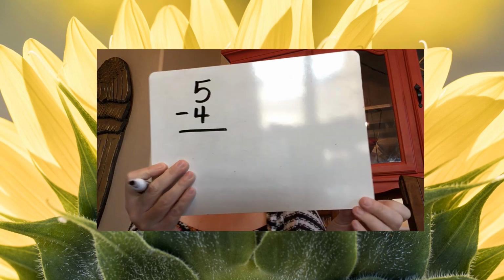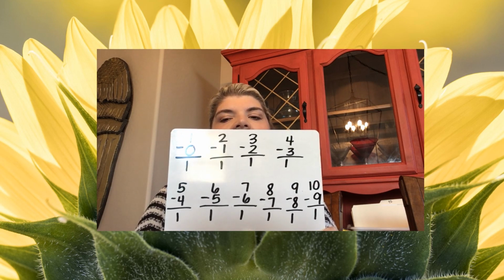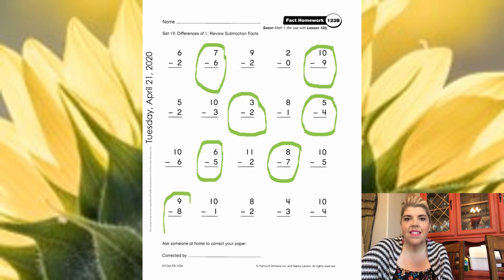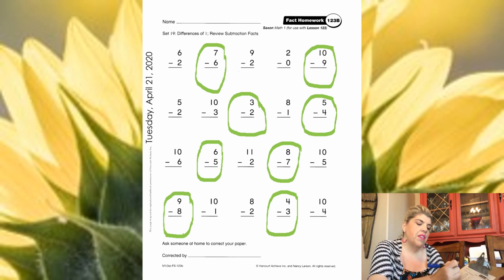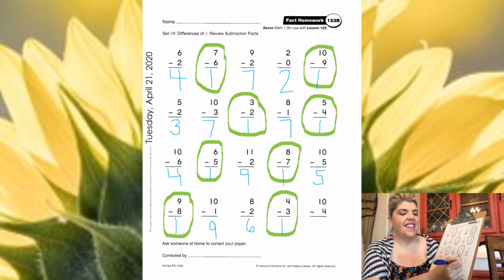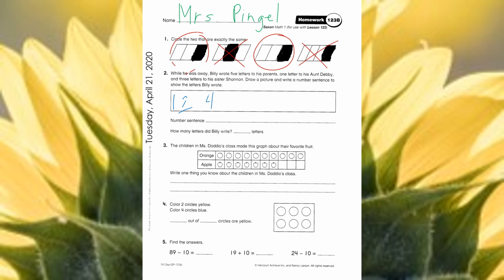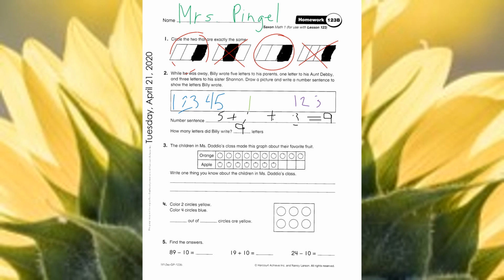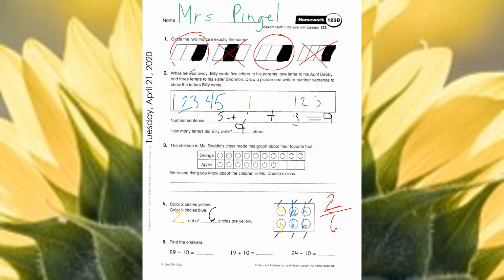Tuesday's Saxon Math Lesson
Ms. Willey's difference of 1 fact lesson and worksheet followed by Mrs. Pingel's strategy practice.